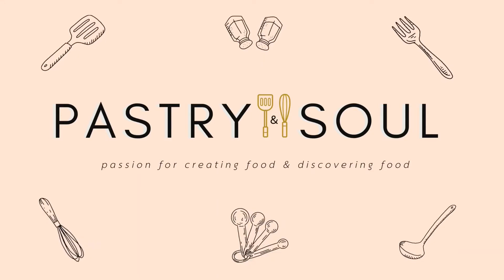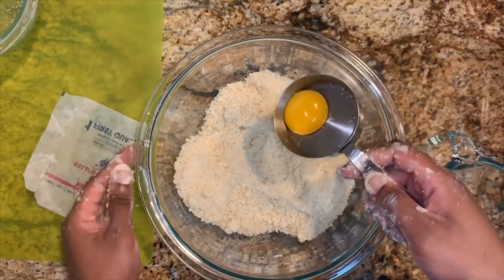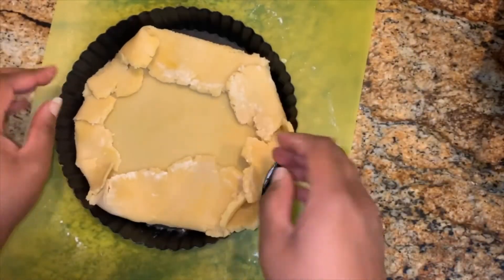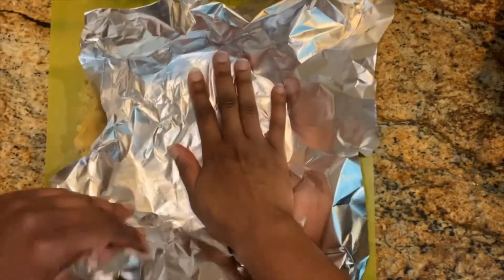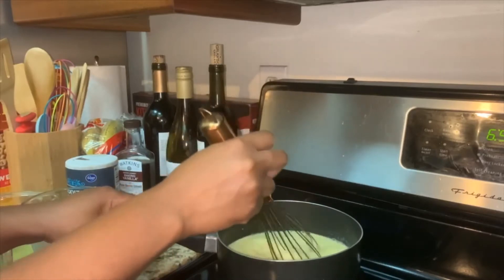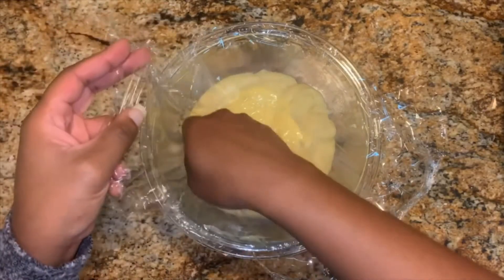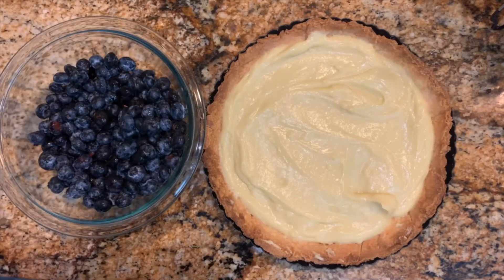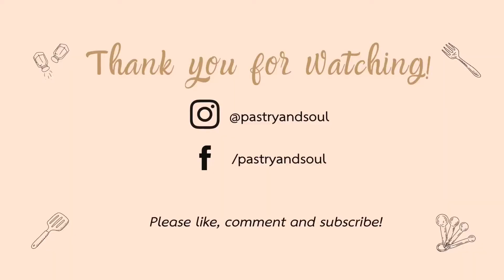How to Make a Fruit Tart | Easy Pastry Cream | Shortcrust Pastry (Tart Crust) Recipe | Pastry & Soul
Fruit Tart, Pastry Cream, Tart Crust
Thank you for stopping by!